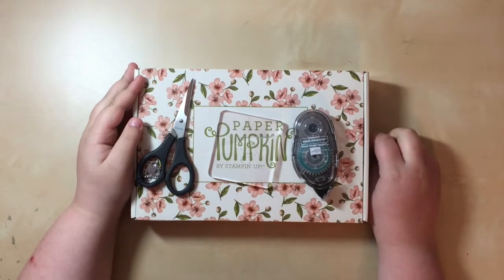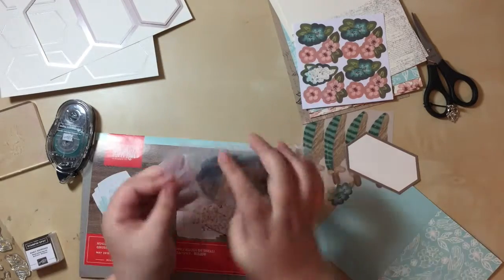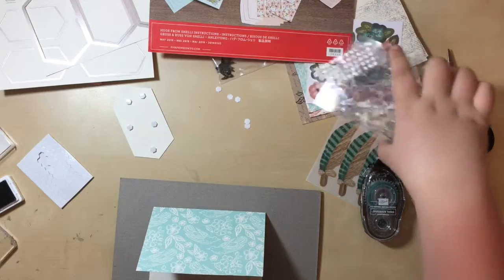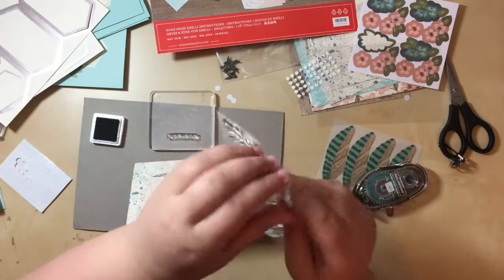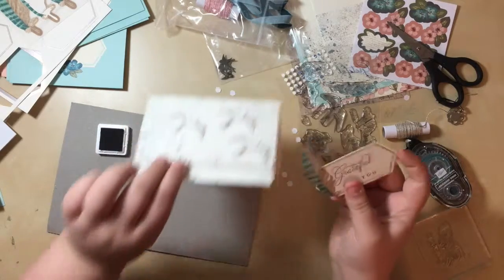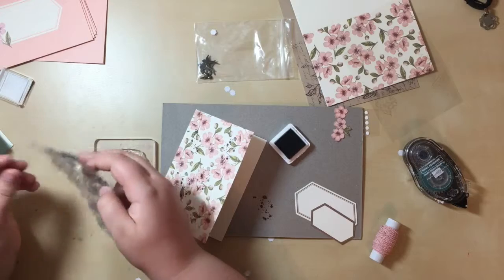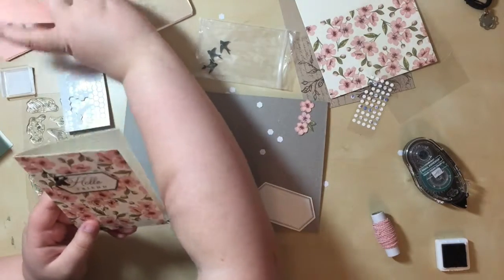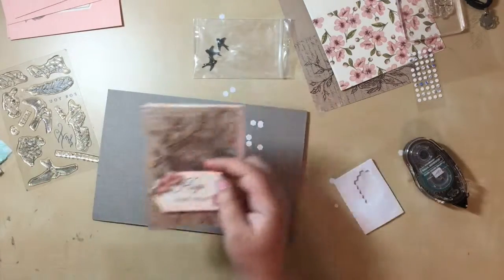May 2019 Paper Pumpkin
Hi Everyone, This video is an early upload for this Saturday. I was too excited to wait to upload it till this Saturday. Enjoy and have a great day.